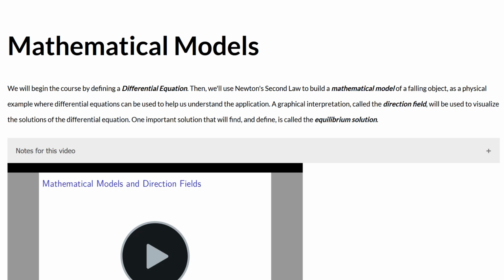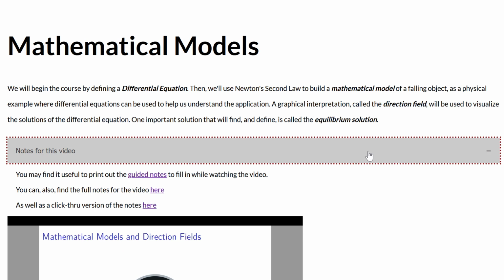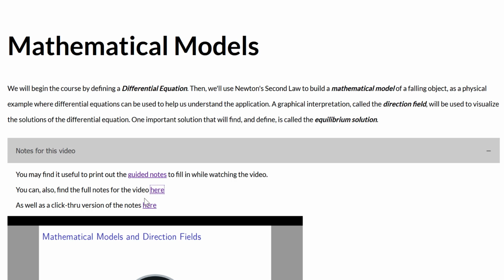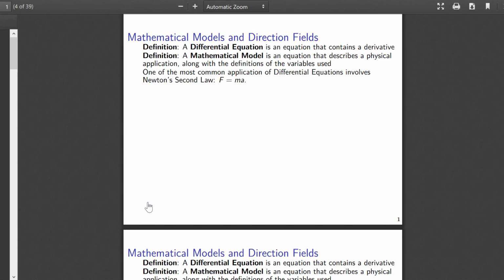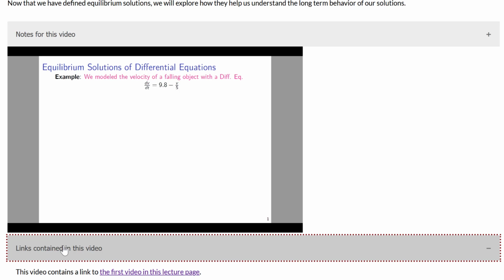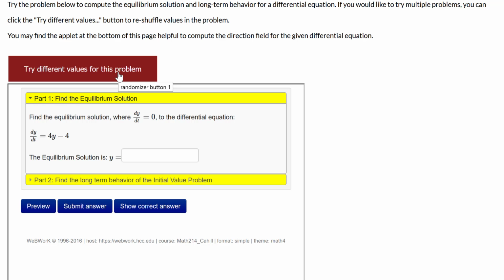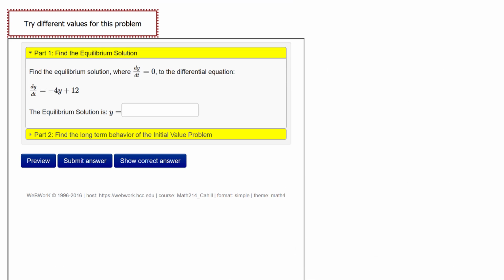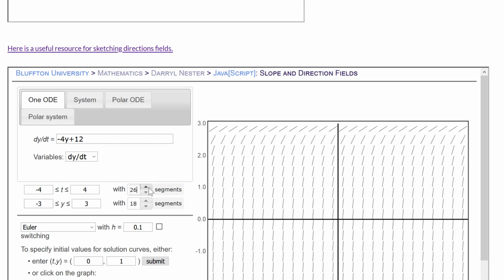Intro to Lecture Pages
Introduction video to how to view lecture pages in course.